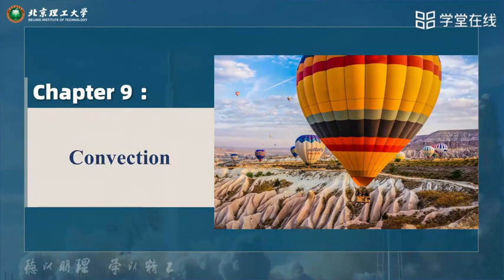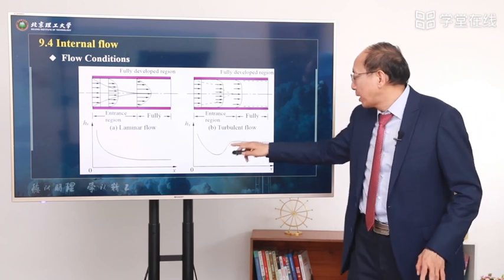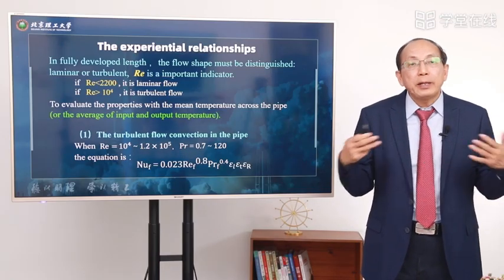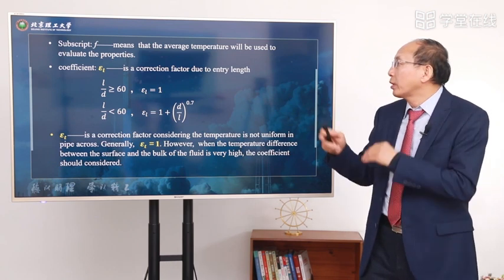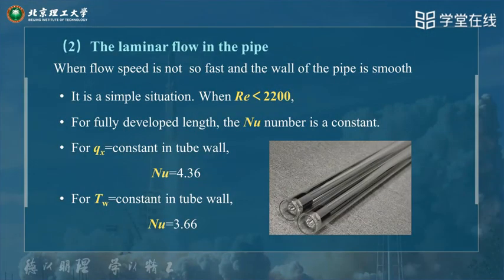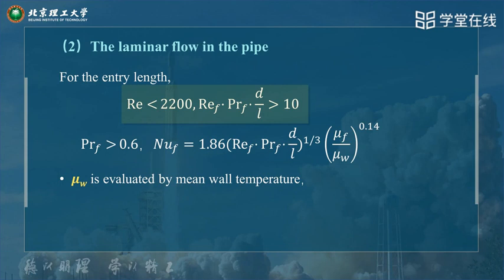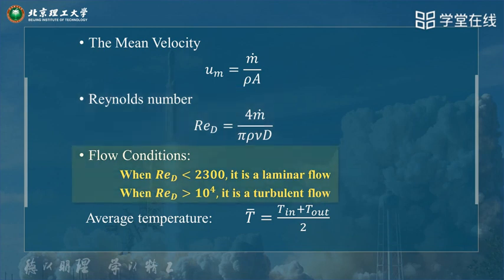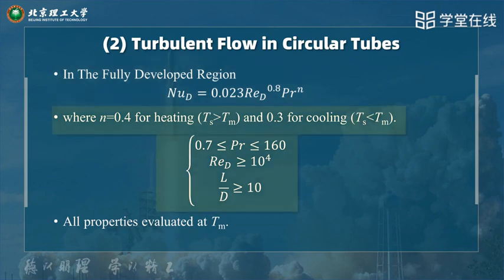43 9 4 Internal flow